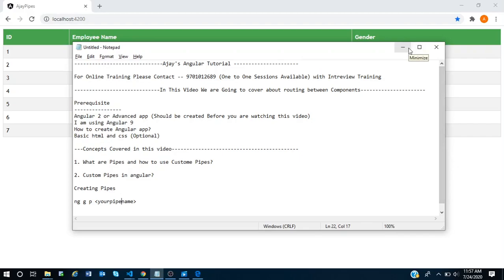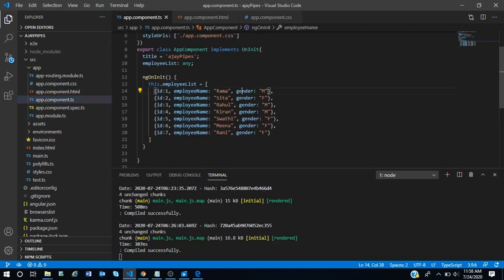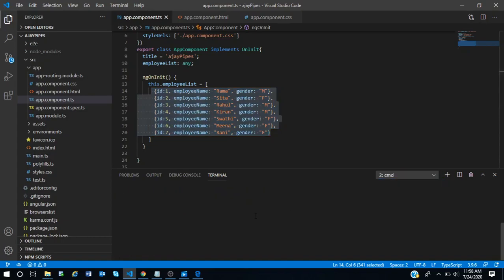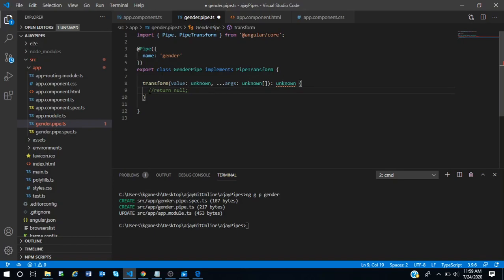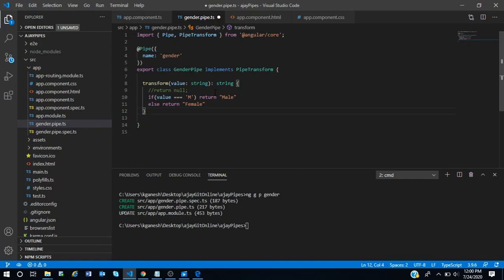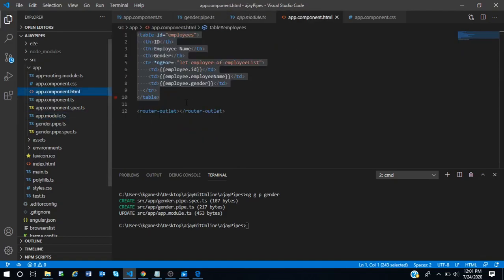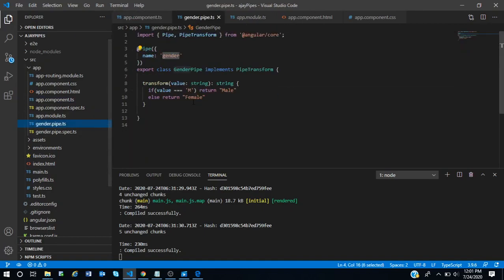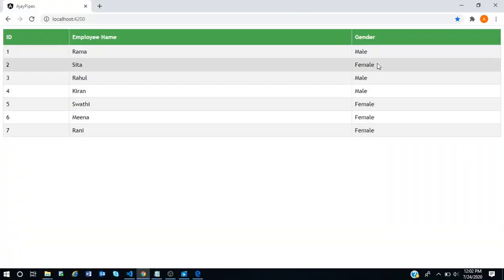Custom Pipes in Angular - Angular Pipes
Pipes is an important interview question , if some one similar to jquery pipes are nothing but formatters in jquery

Step 1: create an employee list and bind to your html
Step 2: Create a pipe using angular CLI and import your pipe into your module declarations array using your pipe class name

Step 3: Now in your html use pipe name

Step 4: you can experience your result is modified.